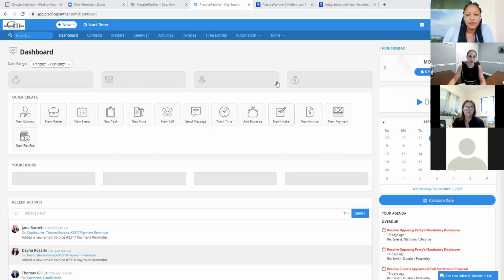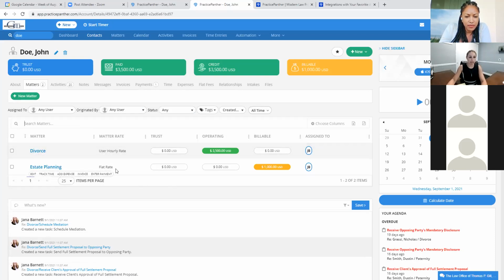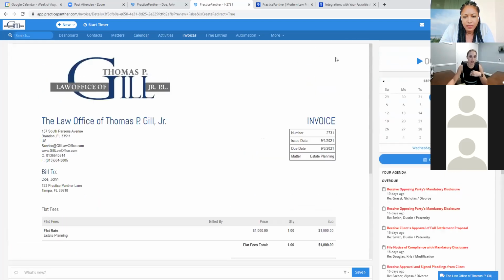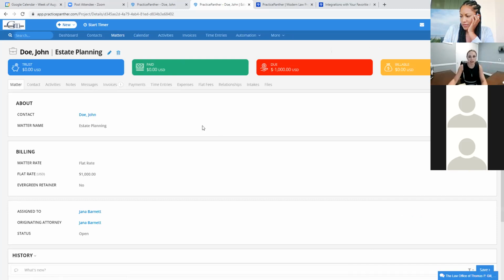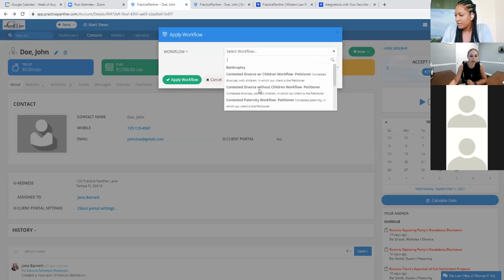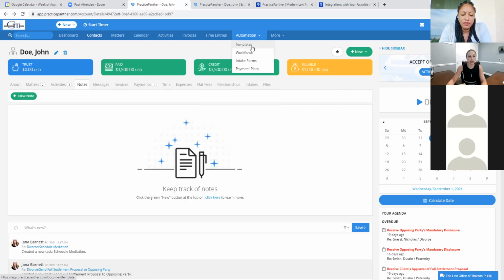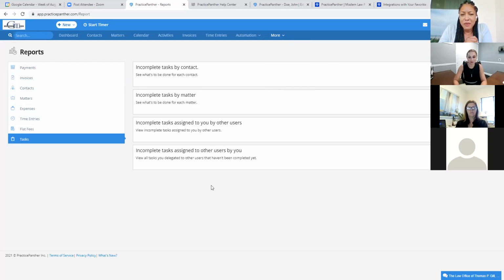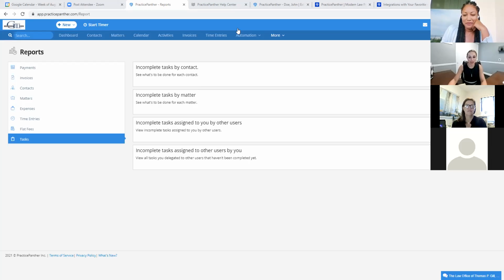LOTB Webinar - Practice Panther with Jana Barnett